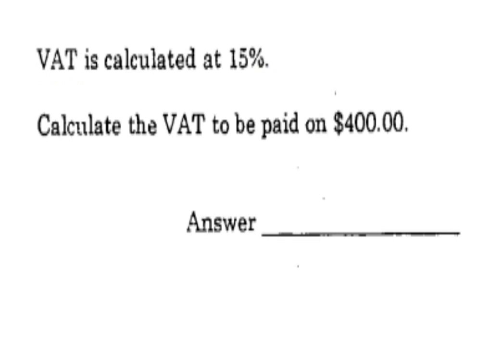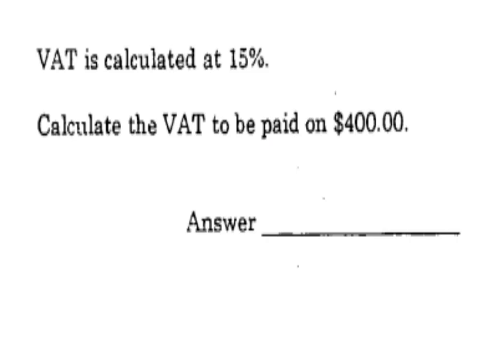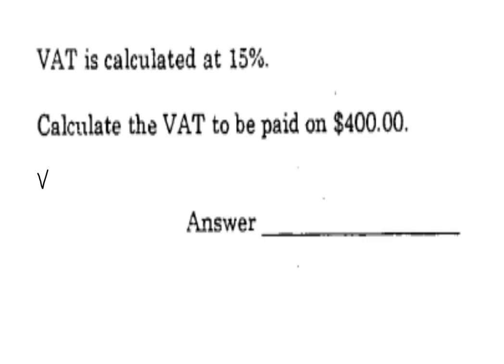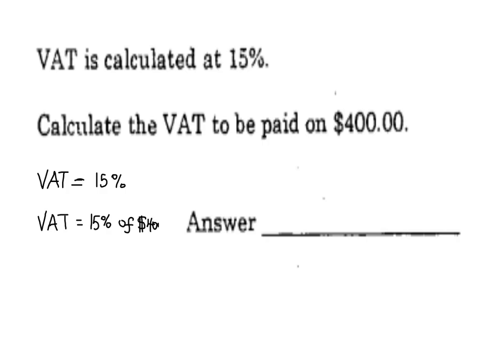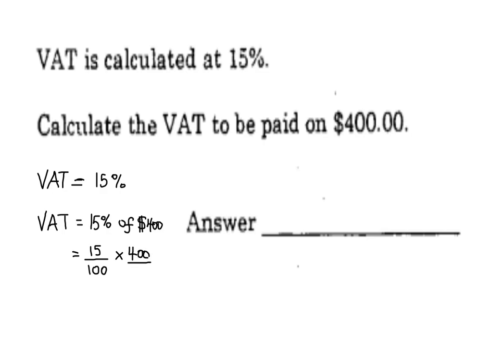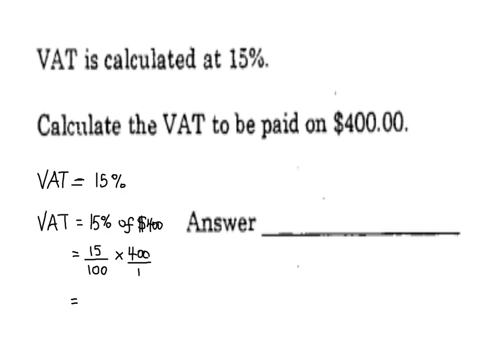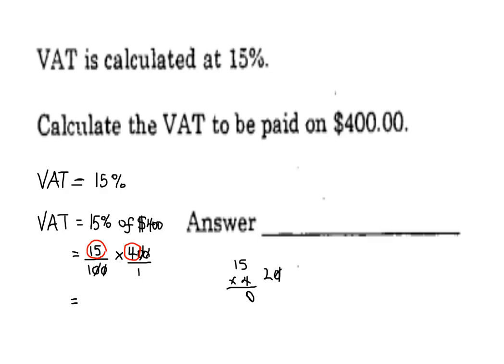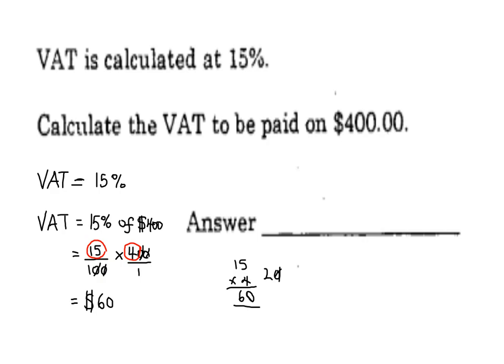VAT | SEA Mathematics